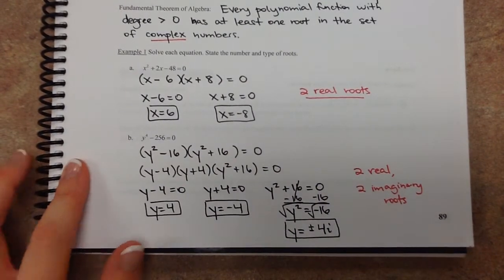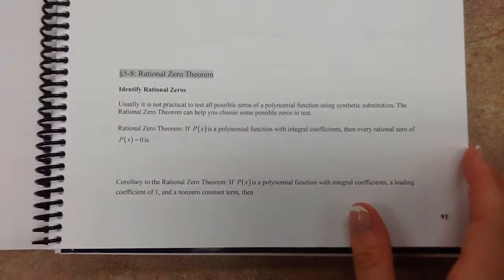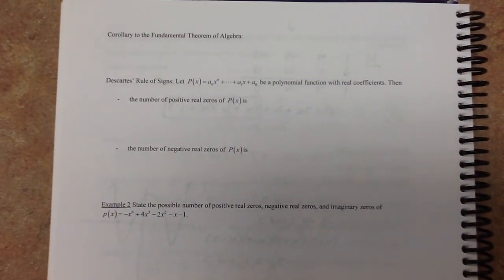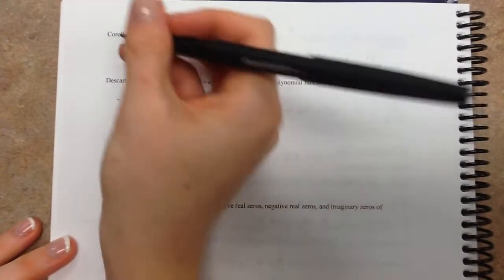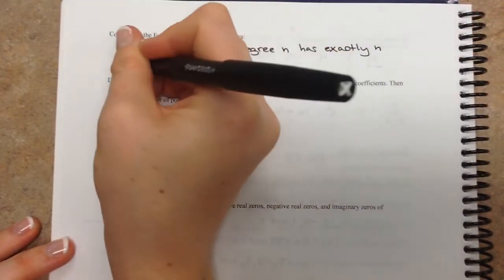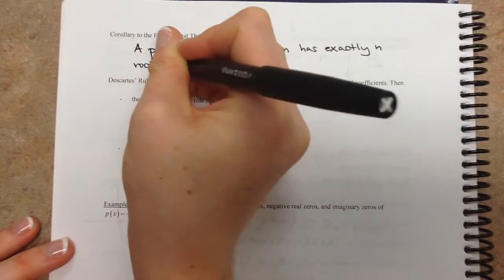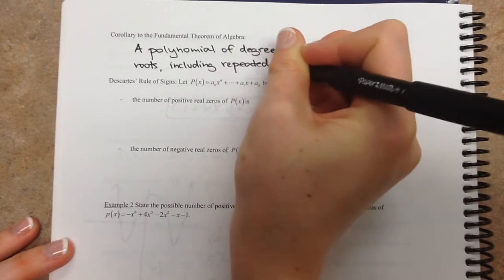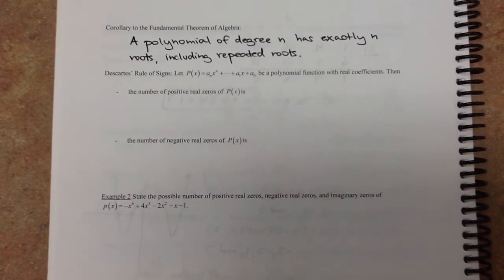College Algebra 5-7A